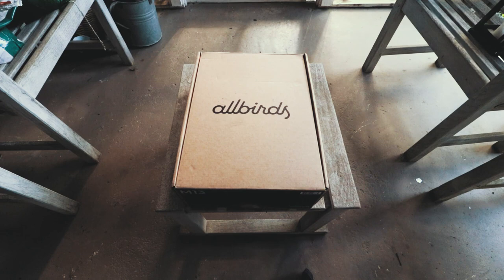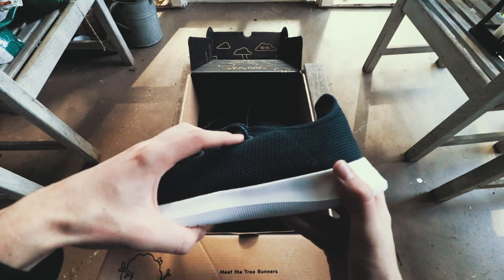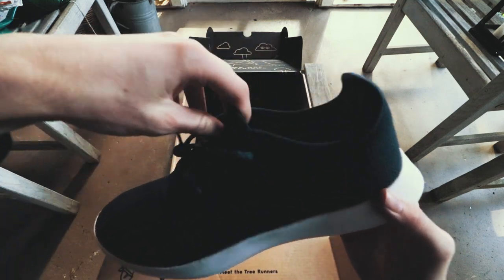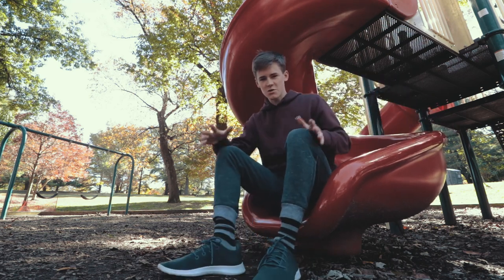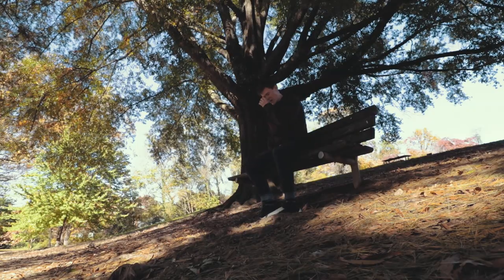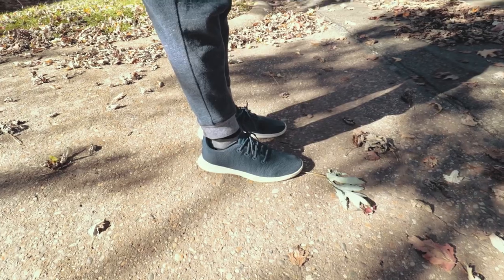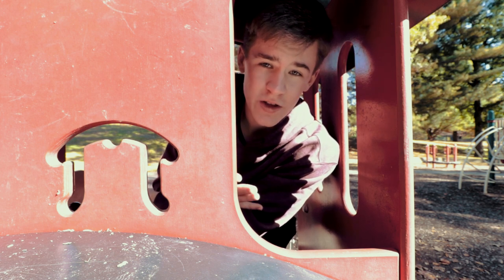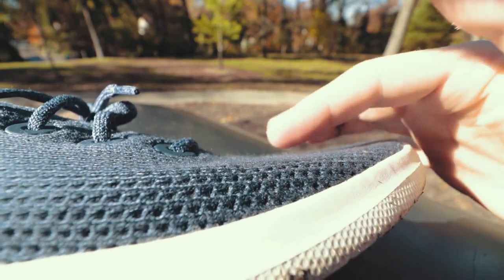SHOES made from TREES?! Allbirds Tree Runners Review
If you wanna cop yourself a pair of these, hit up this link:

Also sorry for being gone for so long, I plan to be way more consistent come February.

Love,
Swite